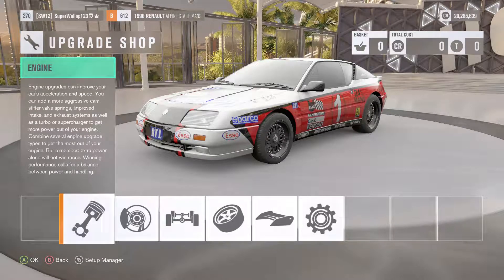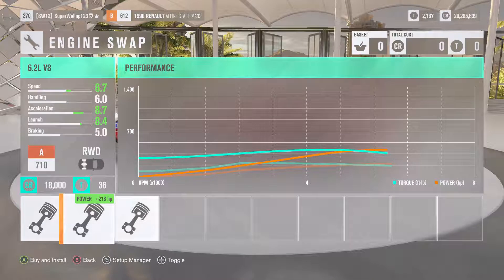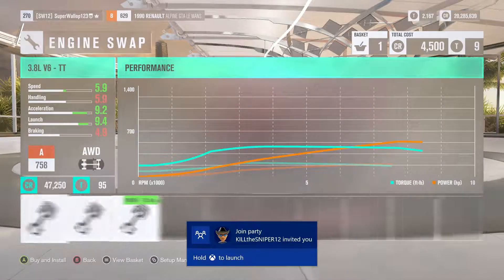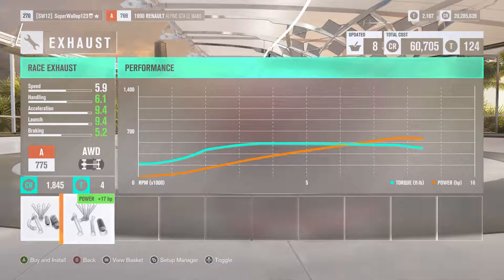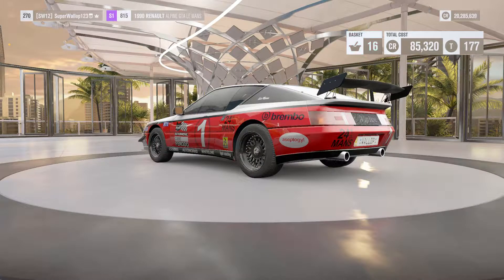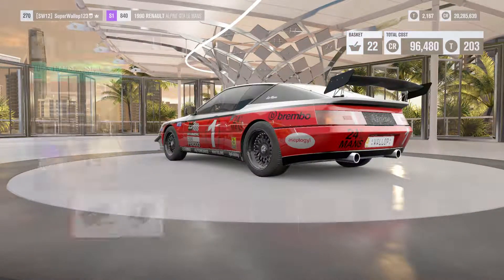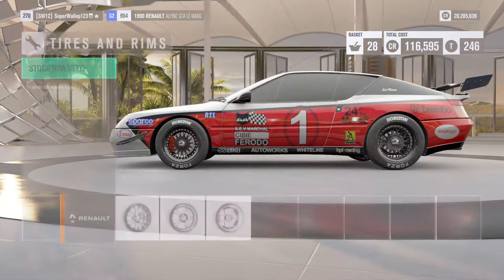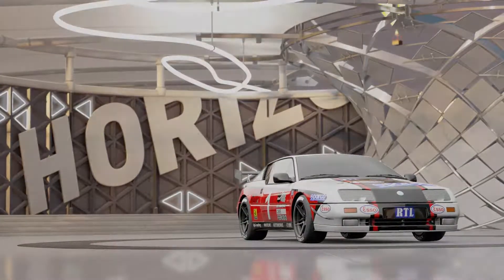Forza Horzon 3 1990 Renault Alpine GTA LE MANS BUILD